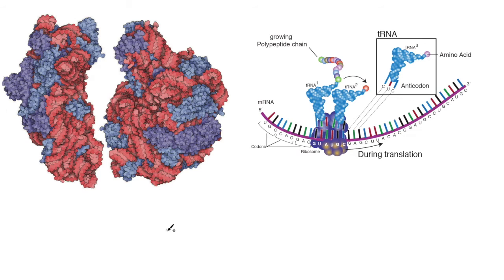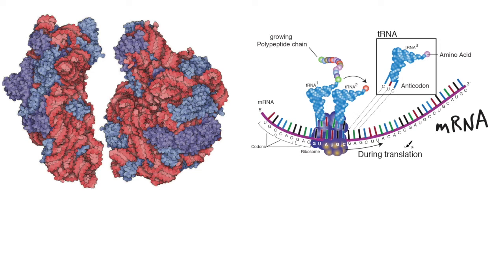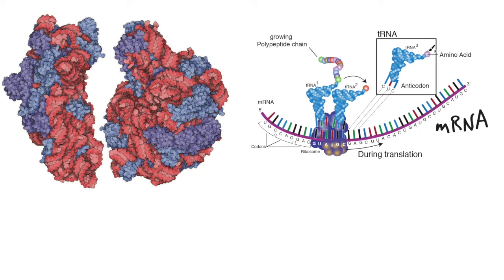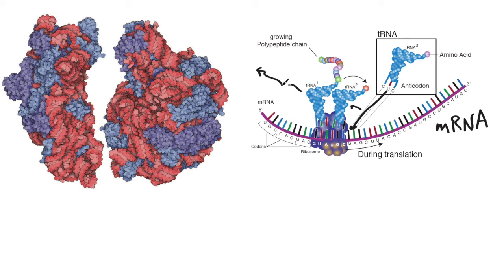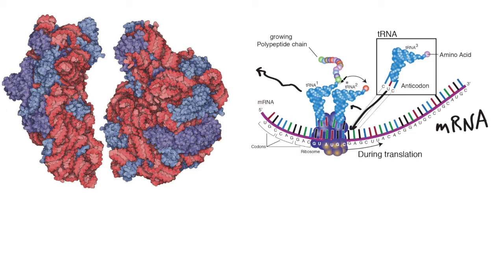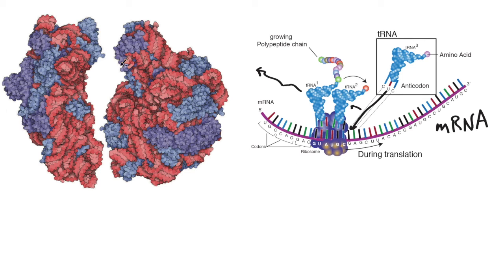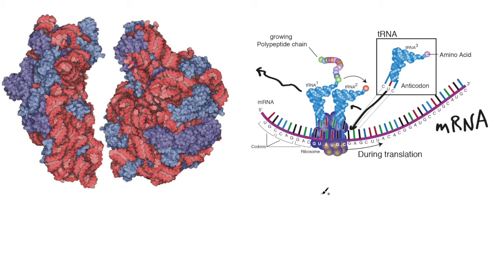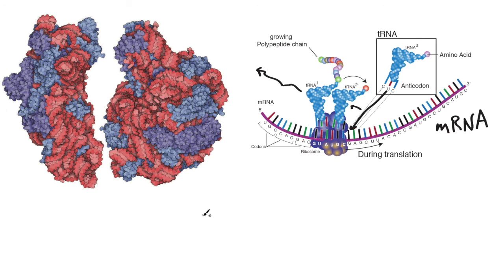Ribosomes (geobiology)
Ribosomes are super cool. They take messenger RNA and turn it into proteins. They are the key to converting the genetic recipes into the functions of the cells.